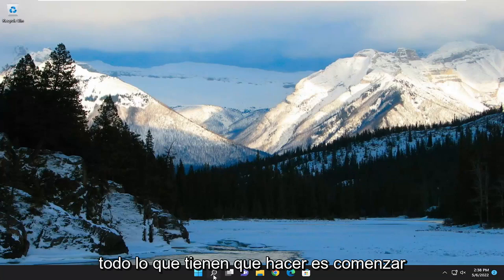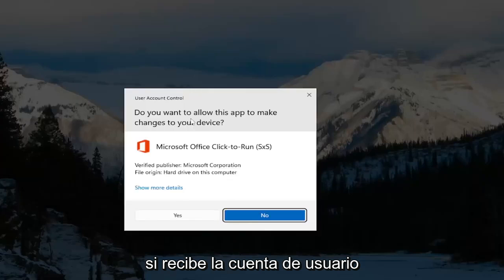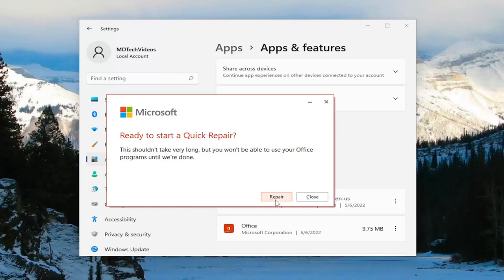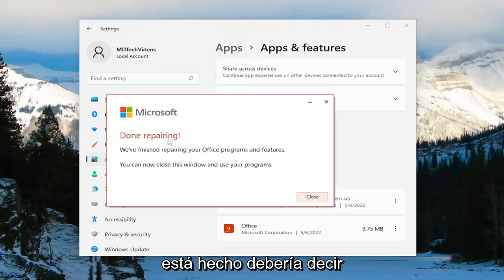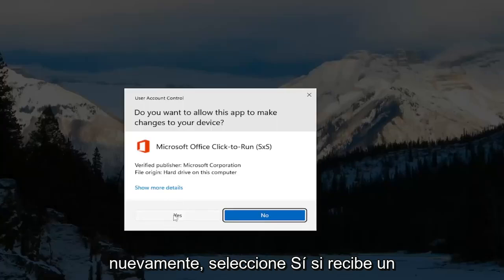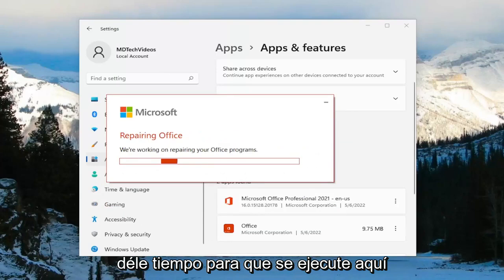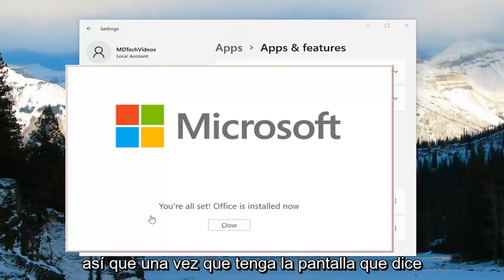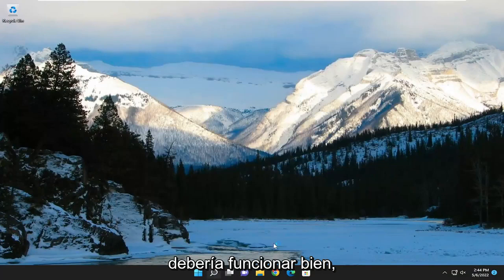Cómo arreglar Microsoft OneNote no responde, no se inicia ni se abre en Windows 11 [Tutorial]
Microsoft OneNote sigue siendo una de las aplicaciones para tomar notas ricas en funciones que existen. Sin embargo, algunas características hacen que la aplicación sea difícil de usar. Muchos usuarios se quejan de que OneNote arroja errores sin conexión, no sincroniza los cambios, muestra el estado de solo lectura y, a veces, no se abre en la computadora. Si experimenta lo mismo, siga leyendo para corregir que OneNote no se abra en Windows 10 y Windows 11.

OneNote es una parte muy útil del paquete de Microsoft Office, especialmente para los estudiantes. Sin embargo, algunas personas han informado que tienen algunos problemas con esta herramienta.

Por lo tanto, hemos creado este tutorial para ayudarlo a resolver el problema de OneNote en Windows 10.

OneNote es una aplicación útil para tomar notas que utilizan muchos usuarios de Windows 10 y Windows 11.

Este tutorial se aplicará a computadoras, laptops, computadoras de escritorio y tabletas que ejecutan los sistemas operativos Windows 10 y Windows 11 (Home, Professional, Enterprise, Education) de todos los fabricantes de hardware admitidos, como Dell, HP, Acer, Asus, Toshiba, Lenovo, Alienware, Razer, MSI, Huawei,